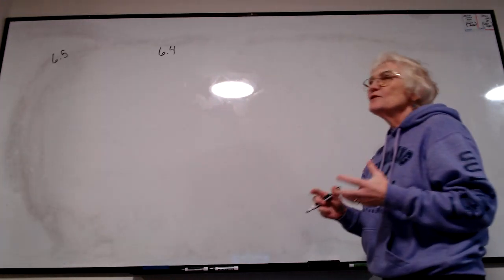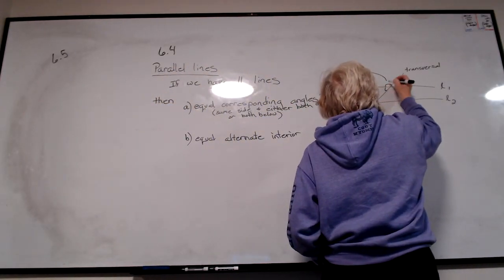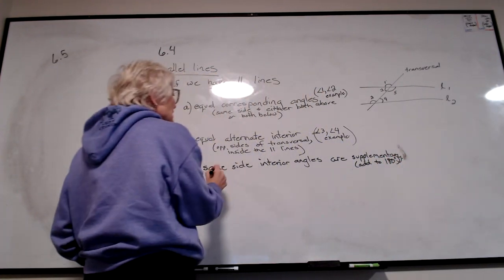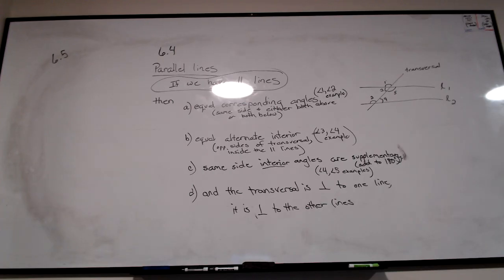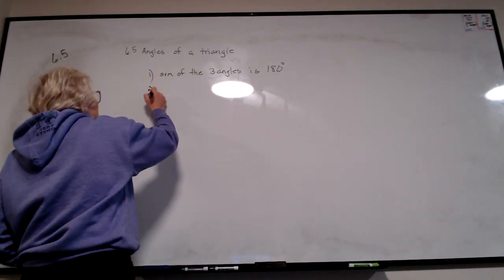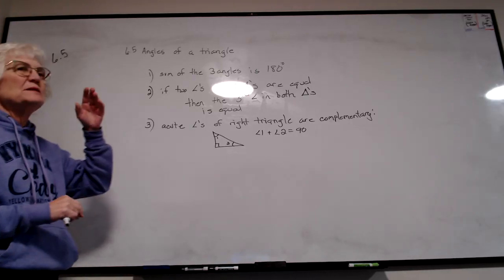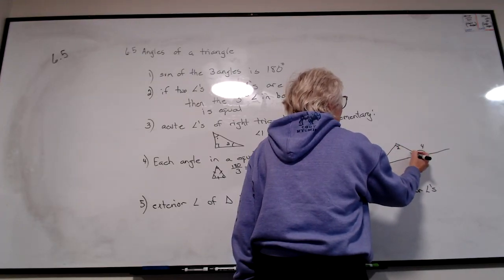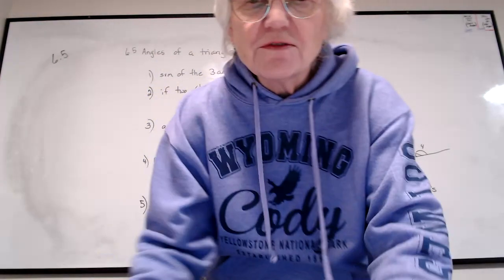Geometry 6.3 and 6.5 Video November 11, 2024 8:56 AM